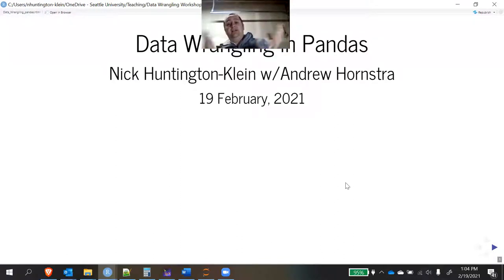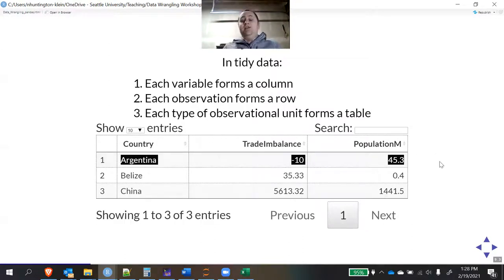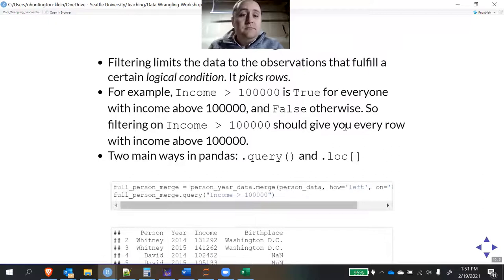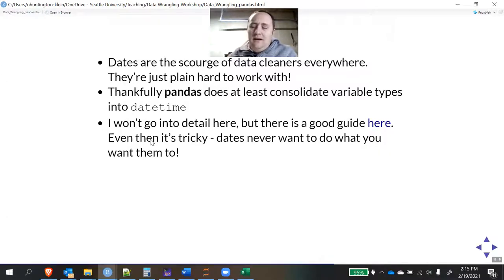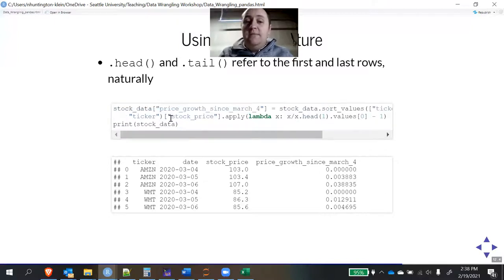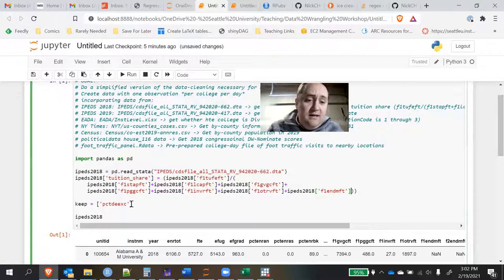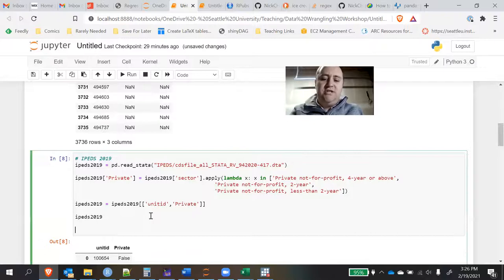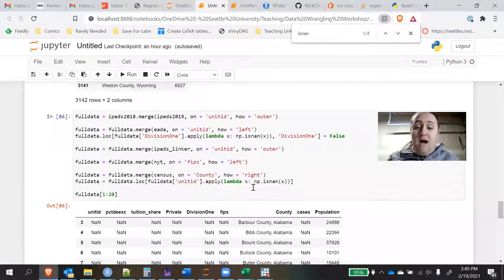Data Wrangling with Python and Pandas - Workshop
This is video from the Feb 19, 2021 data wrangling workshop at Seattle University, using Python and Pandas.

This workshop just goes to show - the concepts of data wrangling are way more important than the technical details! I'm no Pandas expert but from just applying good concepts we can get through stuff way beyond our coding abilities.